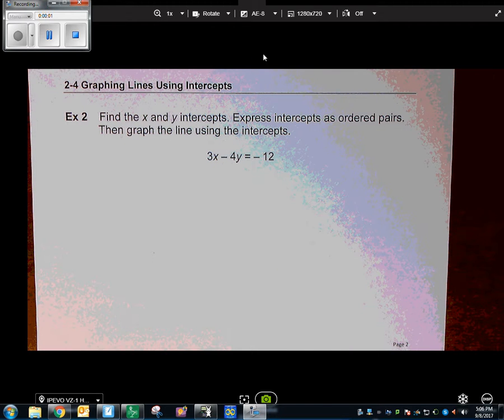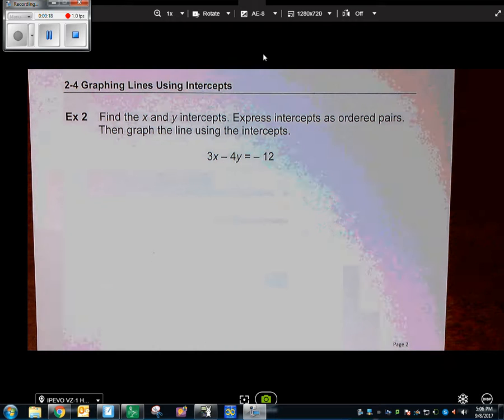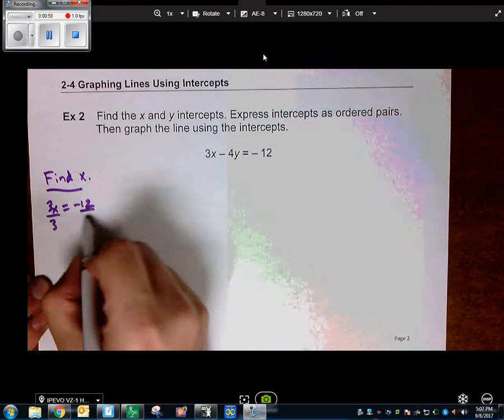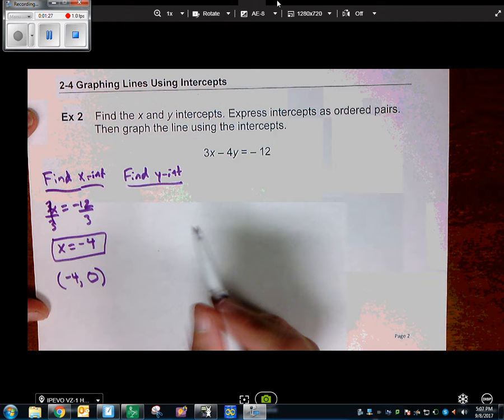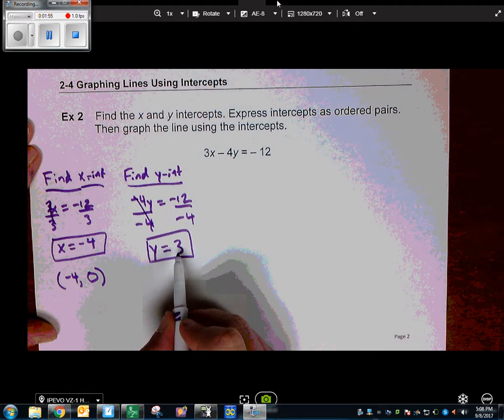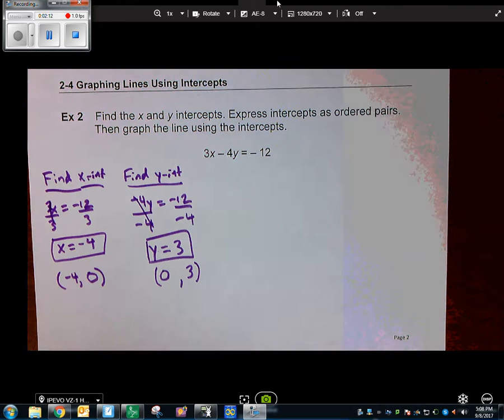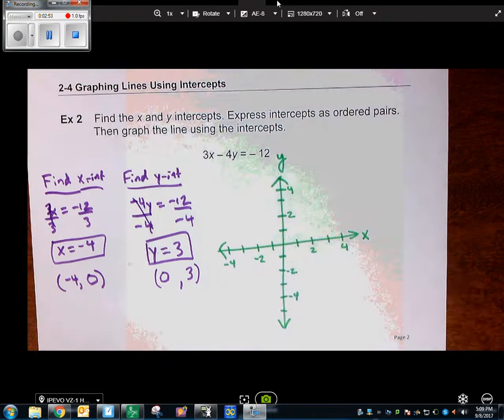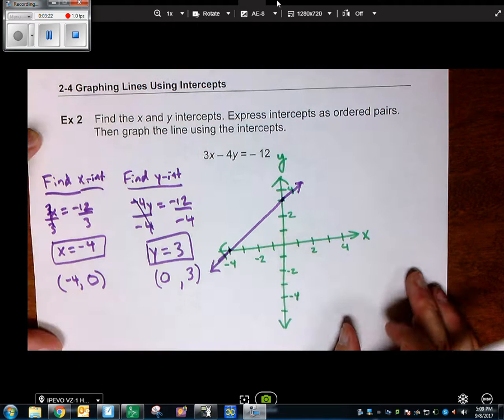Graphing Lines Using Intercepts Ex 2